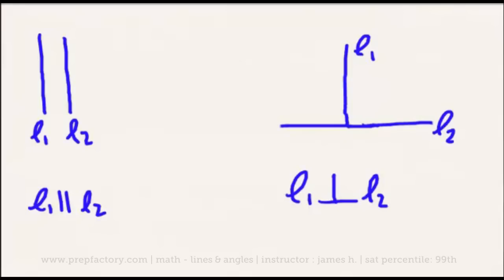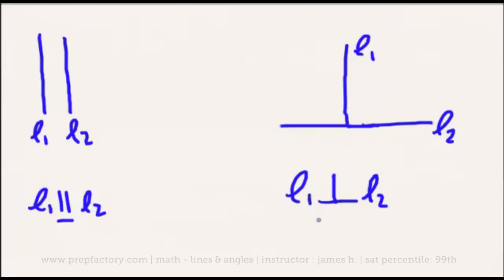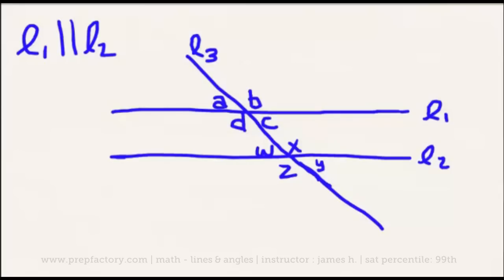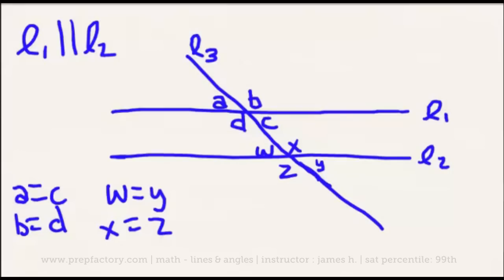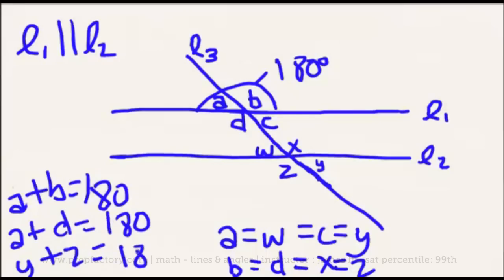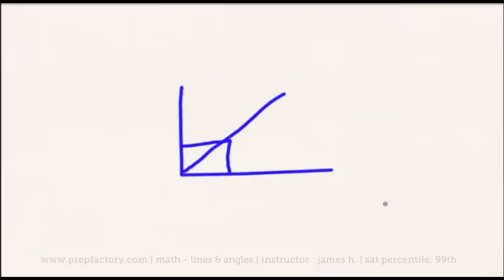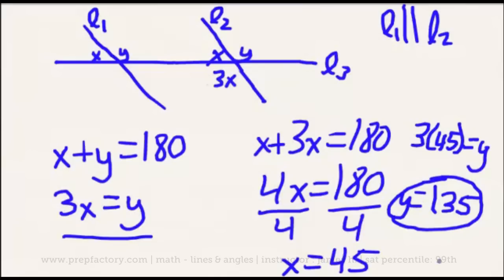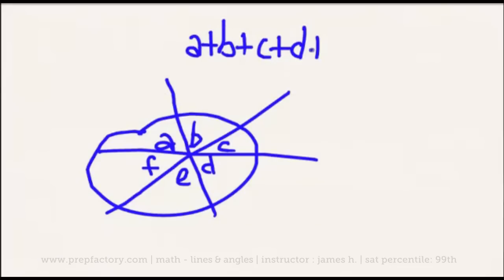SAT Math Tutorial - Lines and Angles